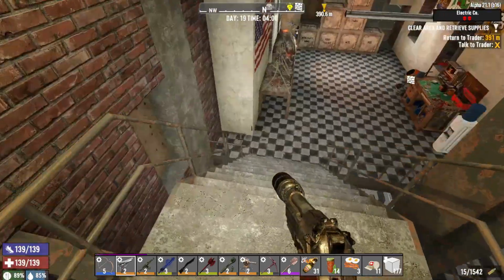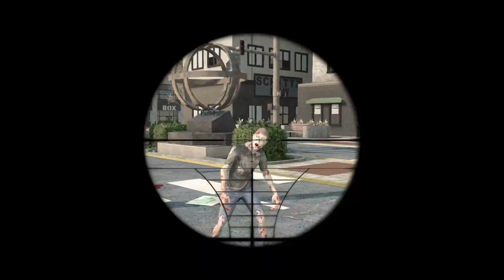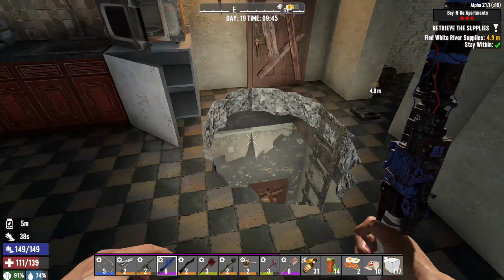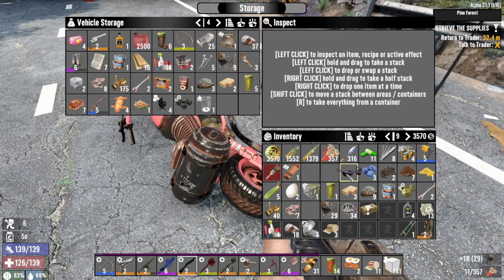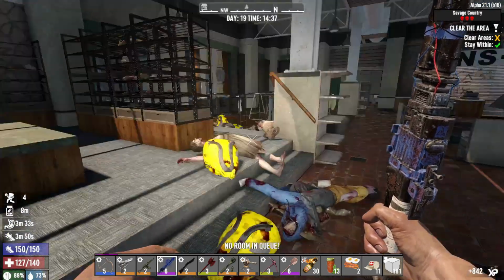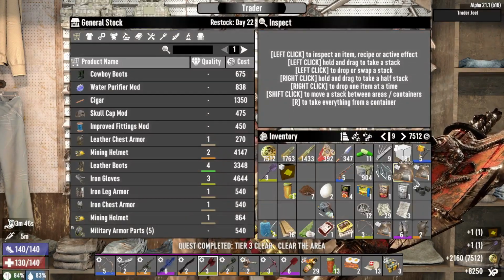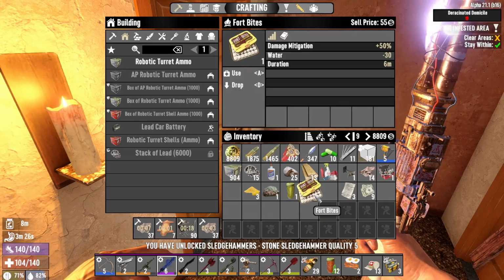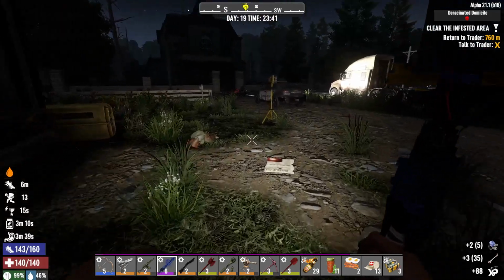Redemption Series Day 19 Alpha 21#fyp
Survival, Base building, zombie open world PC game!
Single player series
Settings: Warrior difficulty, 60 minute days, 7 day hordes, 3 day air drops, 32 max zombie hordes to start.